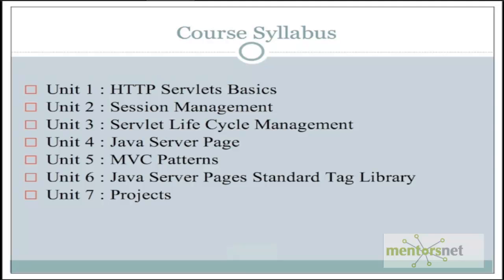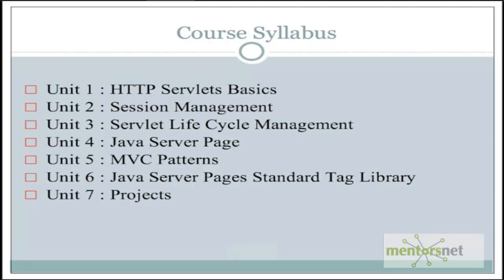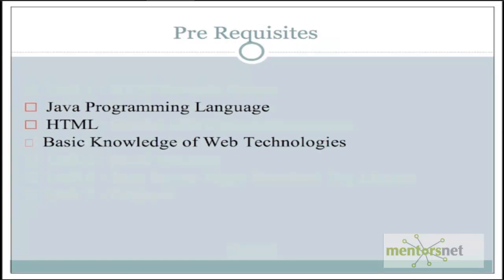JSP and Servlets Course at MentorsNet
Java Server Pages (JSP) and Servlets technology helps software developers create dynamically generated web pages based on HTML, XML.  In this course you will be introduced concepts from the ground up.